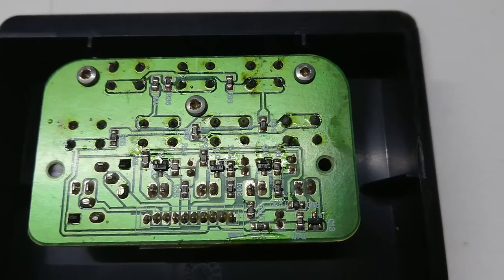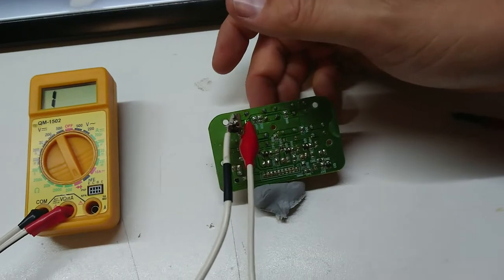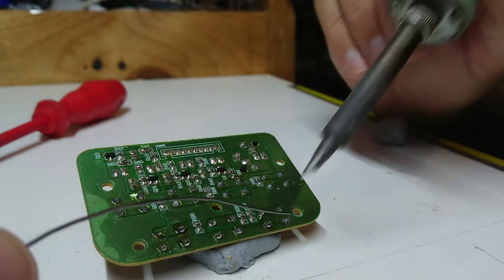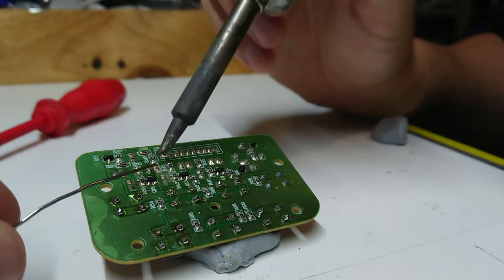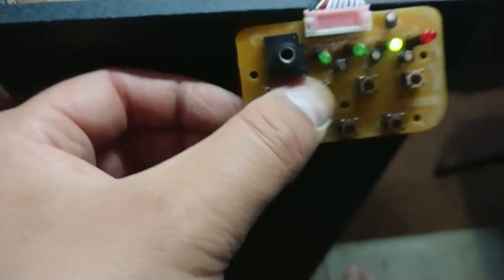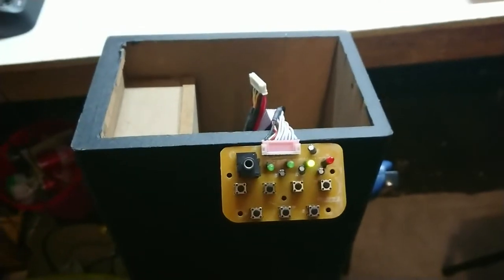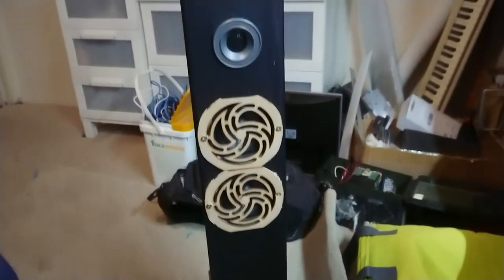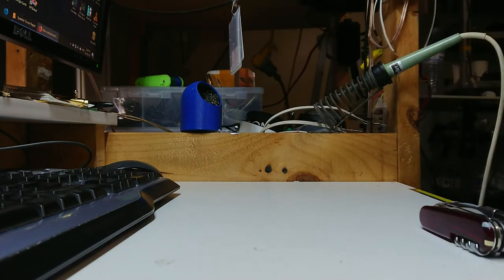Speaker Tower Repair - (With Lasers!)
Diagnosis and repair of a cheap donated speaker tower so that my "apprentice" can continue to watch the wriggles with decent sound.
Includes some laser cutter footage from inside the cutter.